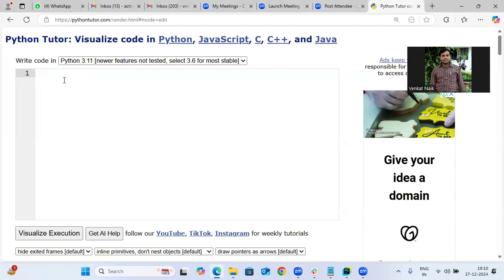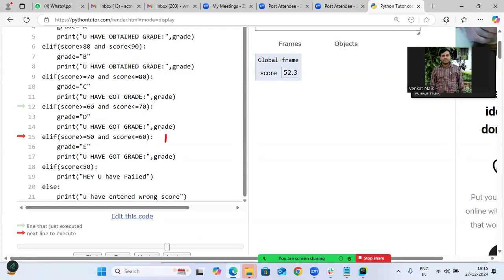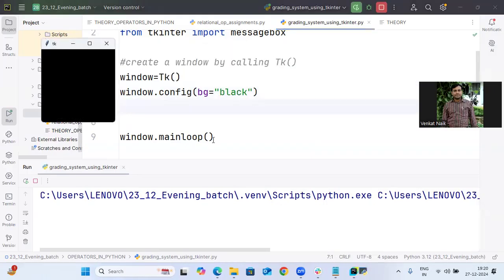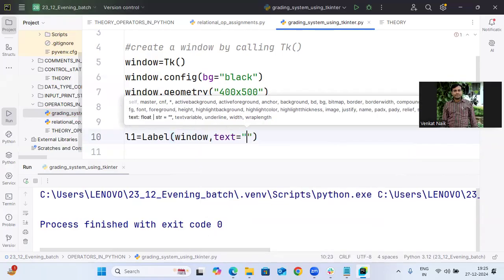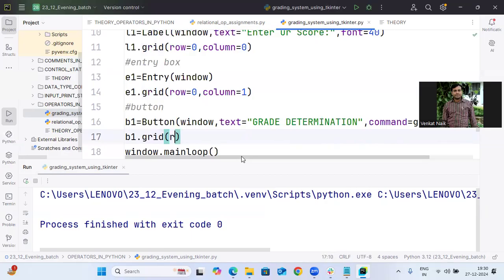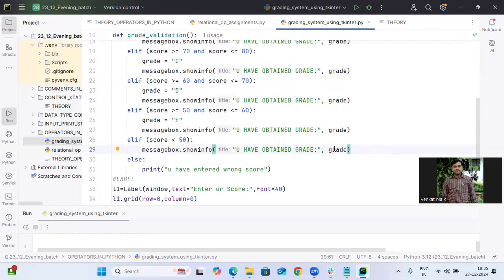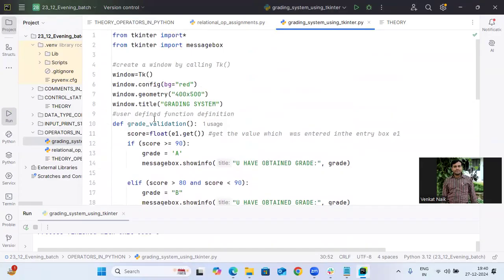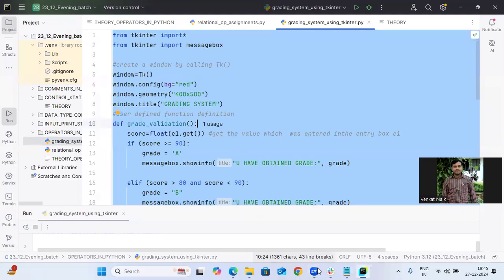CONDITIONAL STATEMENT ASSIGNMENT SESSION-1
CONDITIONAL STATEMENT ASSIGNMENT SESSION-1@alladi_coding_technologies